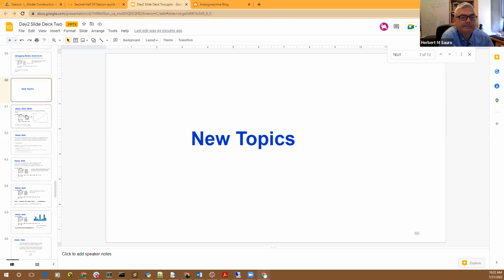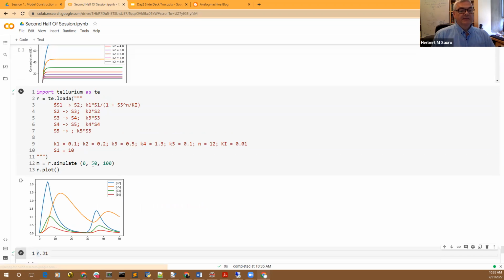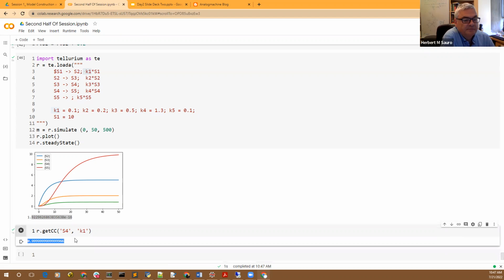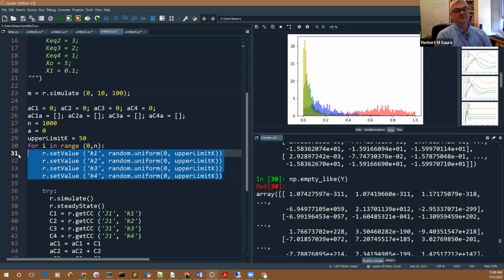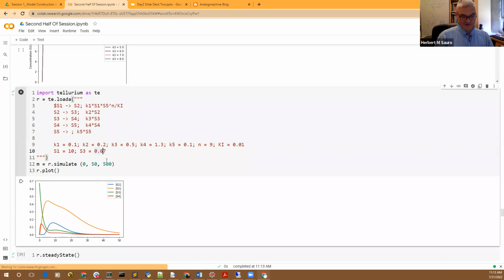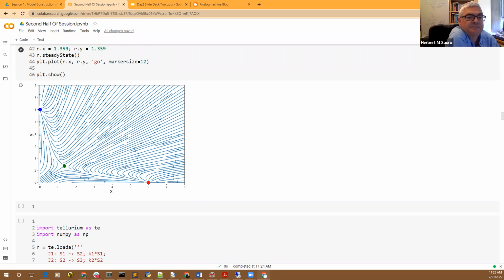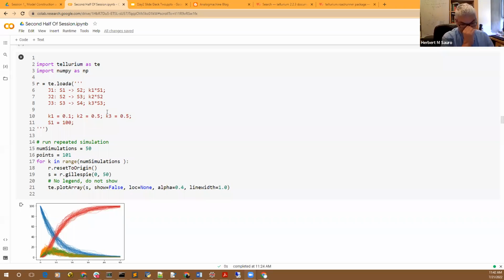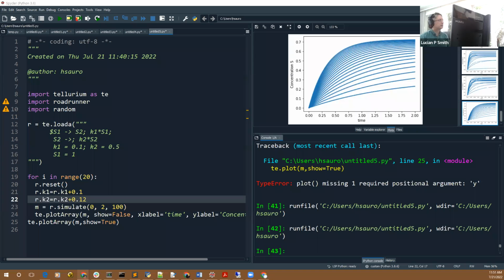2022 Network Modeling Virtual Summer School - Day 4 Part 2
Day 4: Part 2 of the Center for Reproducible Biomedical Modeling's 2022 Network Modeling Virtual Summer School & Symposium

Source control and model repositories
Verification and validation (sbmllint)

For more information about the Center for Reproducible Biomedical Modeling, please